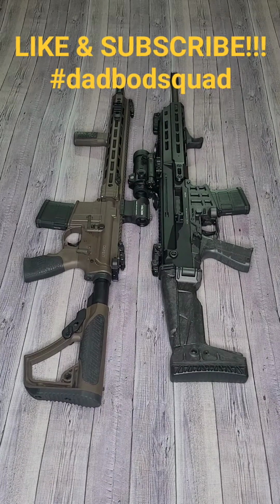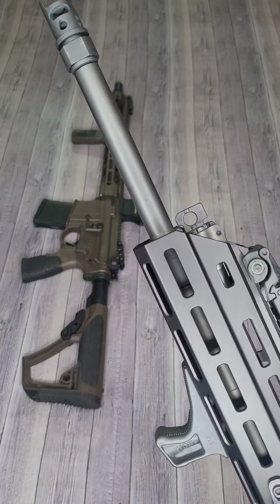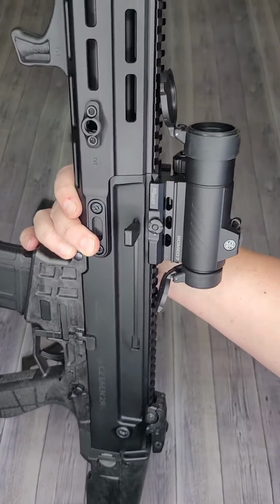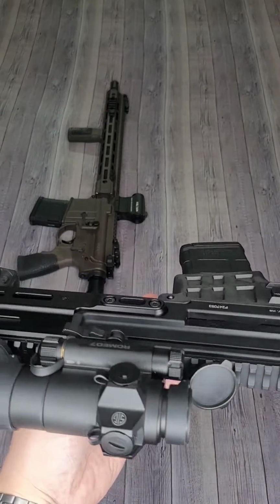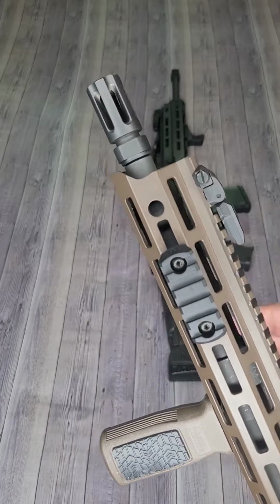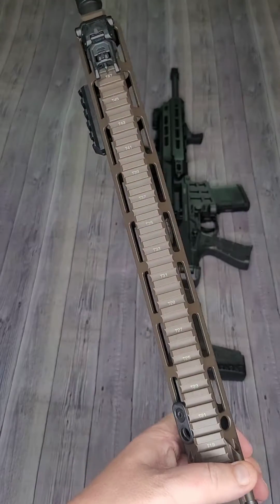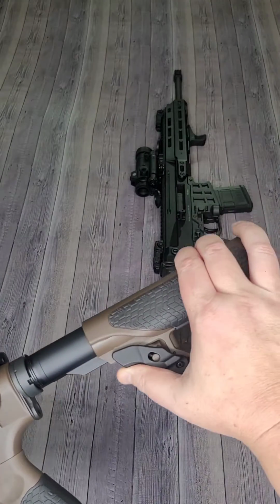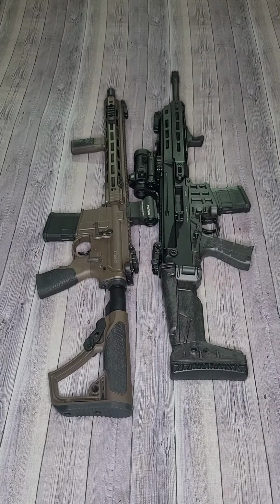All Purpose Rifle Showdown! Daniel Defense DDM4V7 vs CZ Bren 2MS. Which One U Grabbin?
Which of these rifles would you grab as an all Purpose do everything rifle til the end of your days?  Daniel Defense DDM4V7 or the CZ Bren 2MS?